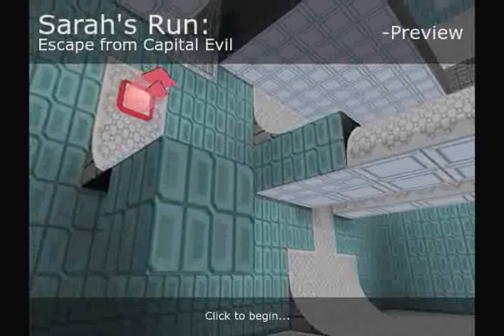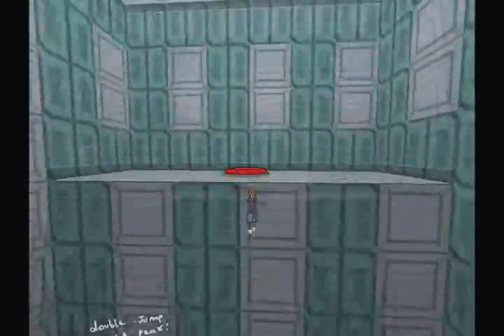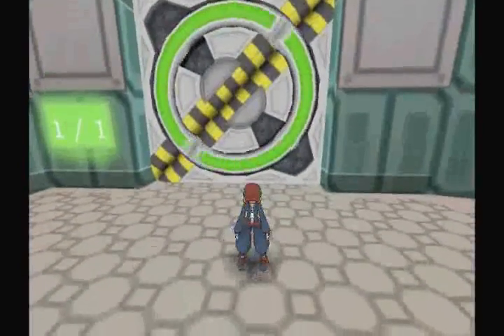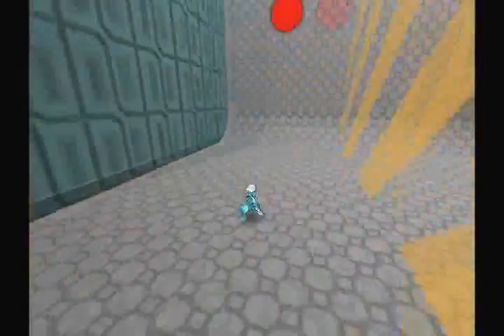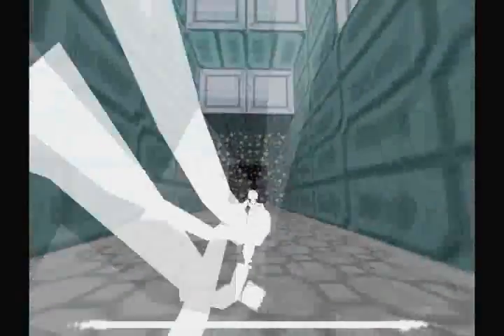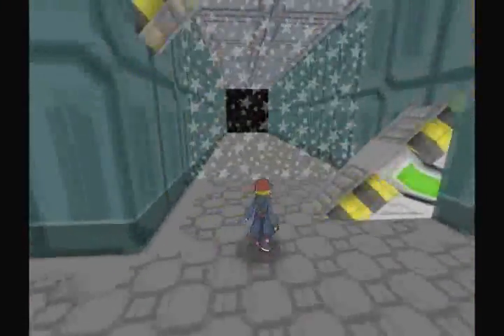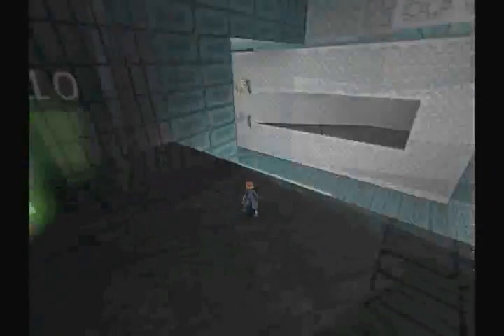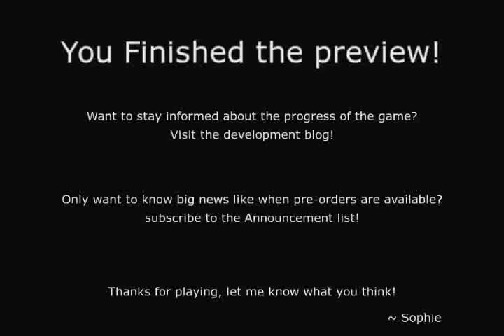Let's Play Sarah's Run: Escape from Capital Evil (preview)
[Part of my Let's Play Flash games] (even though its Unity)
Finally,Unity gets featured on Kongregate!
Dont know what Unity is? watch the video,and then you'll know!